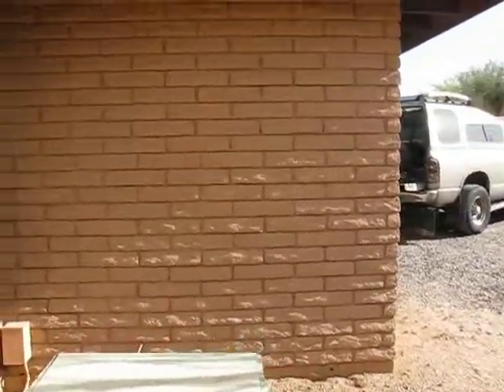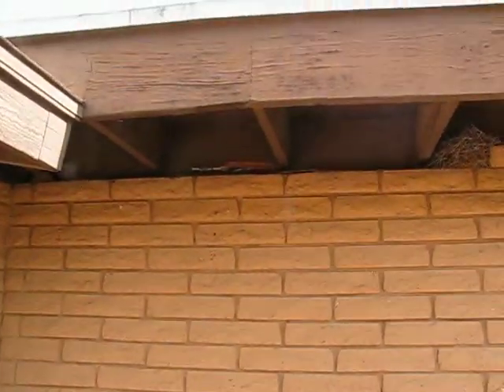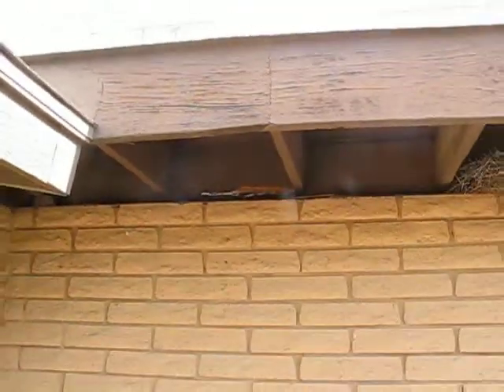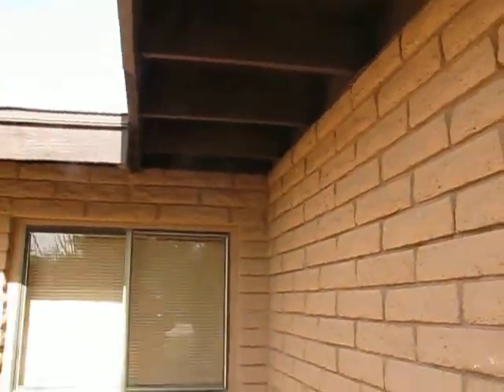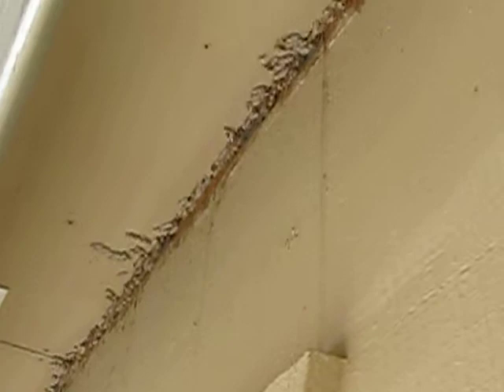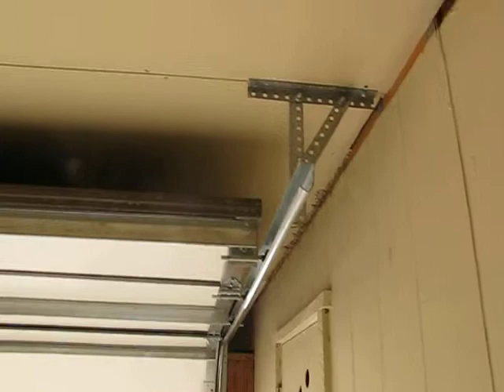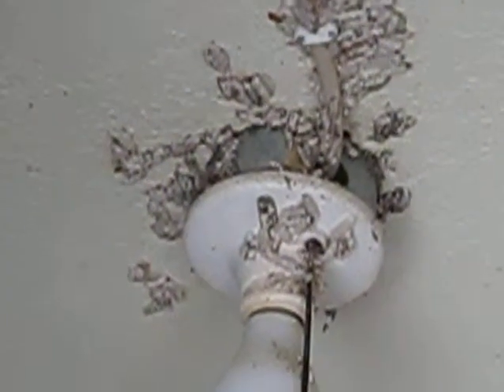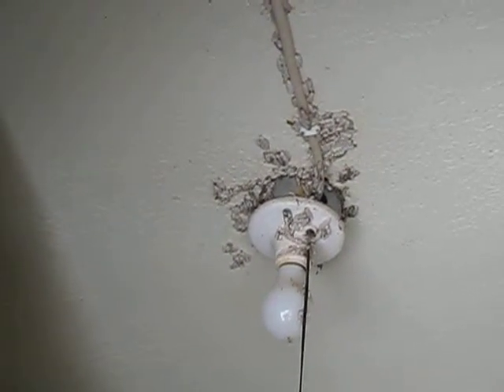Wax Moth Infestation Following Extermination